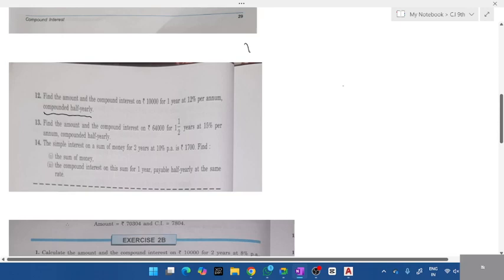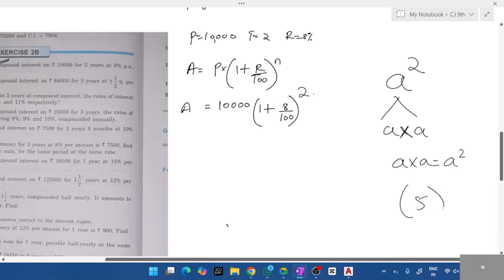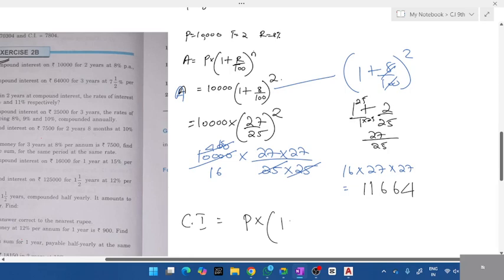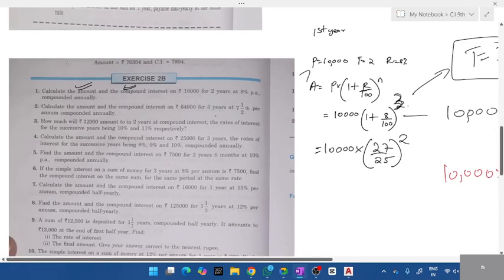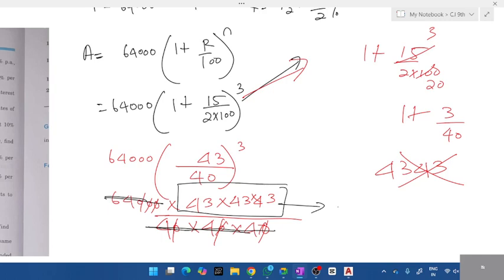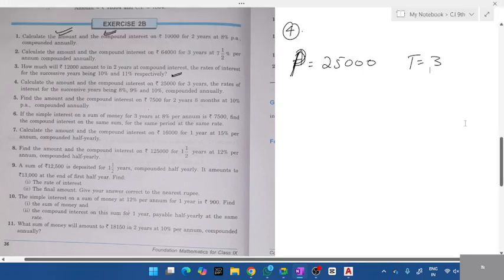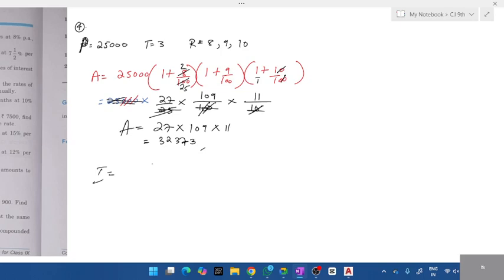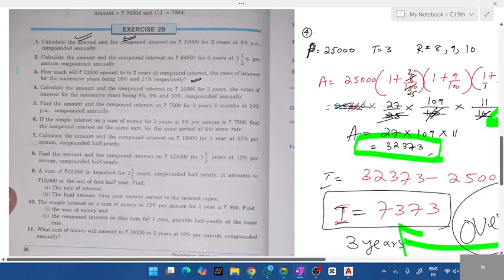CI Ex 2'A', sums 1,2,3